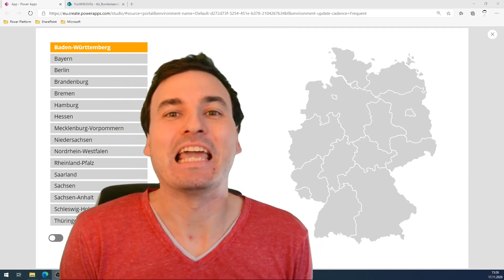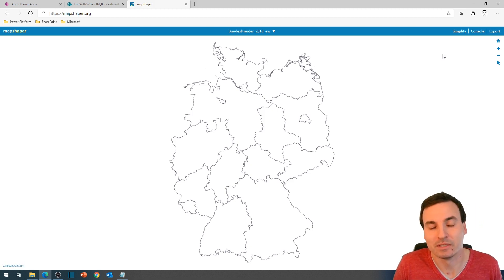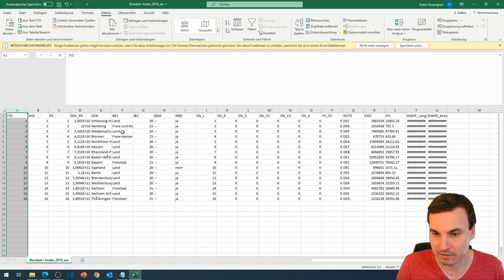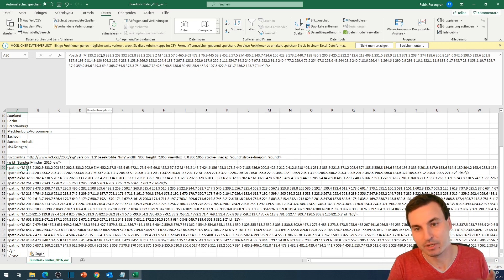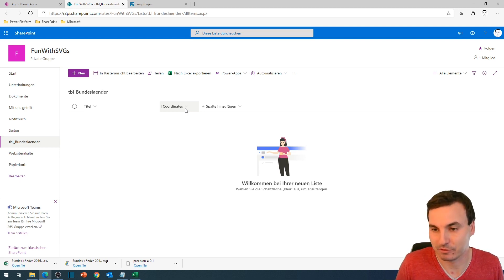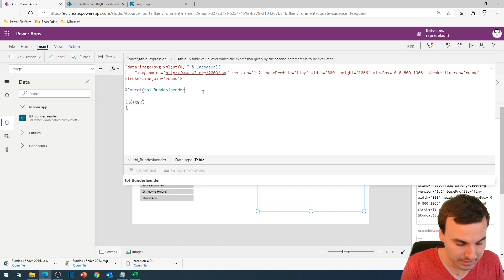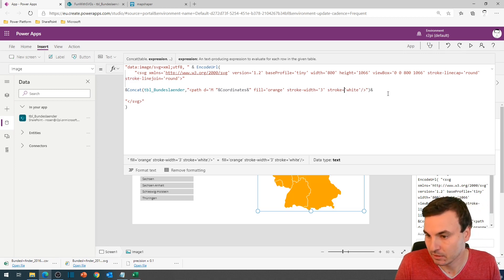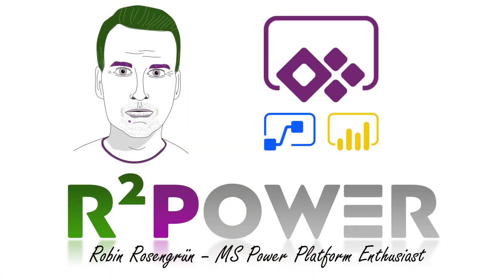[Fun with SVGs] EP1: Clean responsive MAPS! Bring every Shape to PowerApps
A responsive Map is the ultimate design element in every app. I show you in a few steps, how you can turn every shape-file to an eye-catcher in your PowerApp.

I used to convert the shape to a SVG-file.

Show data on your Map

0:00 Intro
0:53 Converting shape-file to SVG via mapshaper.org
2:56 Upload the single svg-paths to SharePoint
7:13 Concat command in PowerApps Image
10:22 Highlight selected state